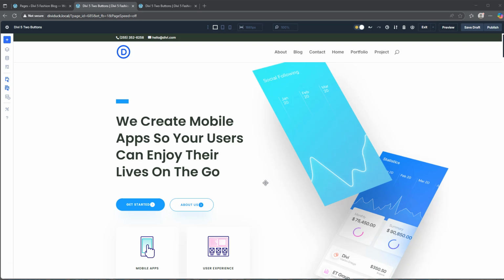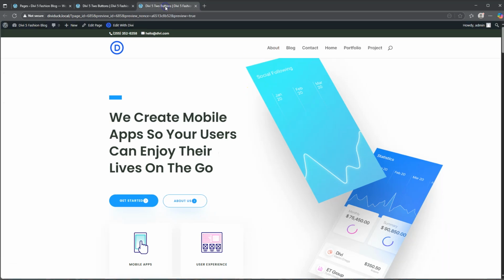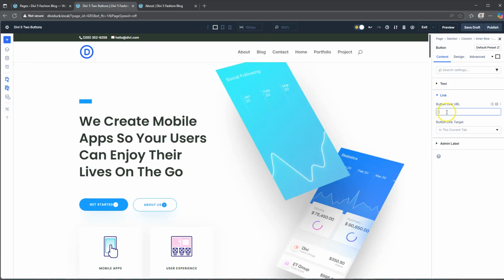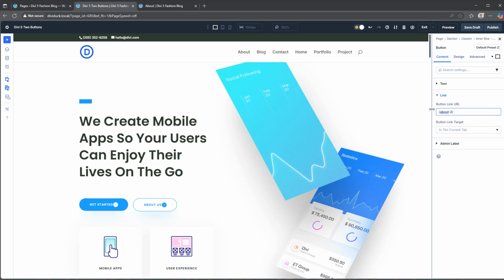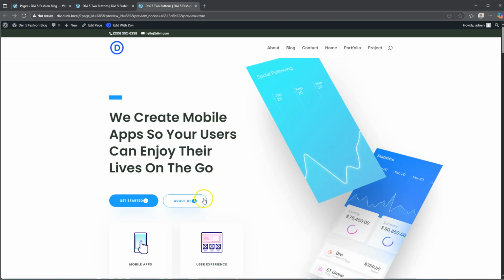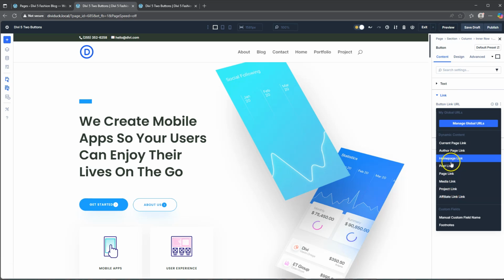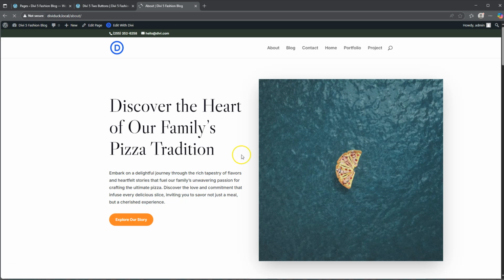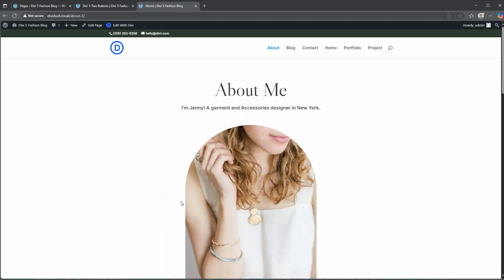Divi Dynamic Links: Build Smarter Websites (No Manual Updates!)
Are you tired of manually updating links across your Divi website every time a page changes or new content is added? This video reveals how to use Dynamic Links in Divi to automate your website's navigation, call-to-actions, and more!

Dynamic content is one of Divi's most powerful features, allowing you to pull information directly from your database, posts, or custom fields. In this tutorial, we'll specifically focus on applying this power to links. Imagine buttons that always point to the latest blog post, or contact forms that dynamically link to the current post's author – all without manual intervention! This will save you countless hours and make your website more robust and maintainable.

In this video, you'll learn:

    What Dynamic Links are and why they're essential for efficient web design.
    Understanding the Divi Dynamic Content feature and its applications.
    How to connect various Divi modules (Buttons, Text, Image, Blurb, etc.) to dynamic link sources.
    Practical examples of using dynamic links for:
        Linking to the current post's permalink (e.g., "Read More" buttons).
        Linking to specific dynamic fields (e.g., author's URL, custom post type links).
        Creating buttons that always point to the latest post or product.
        Building dynamic internal navigation.
    Tips for combining dynamic links with other dynamic content elements for powerful layouts.
    Best practices for organizing your content to maximize the benefit of dynamic linking.

Automate your Divi website's links and build a smarter, more scalable online presence!